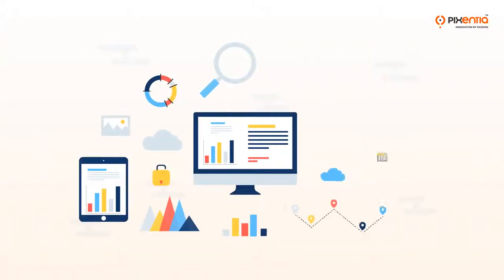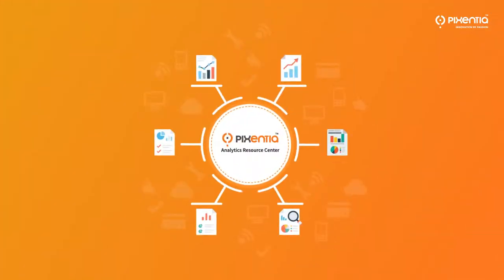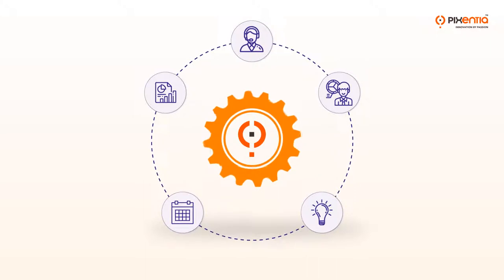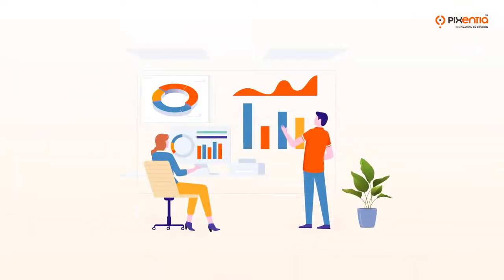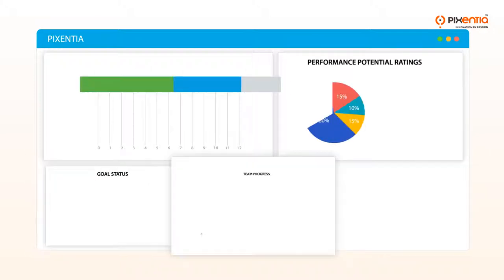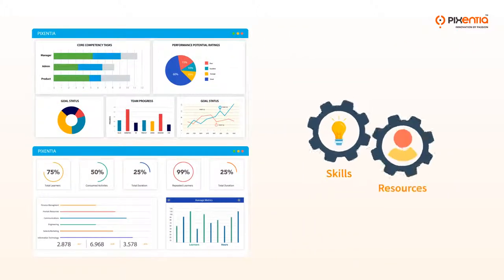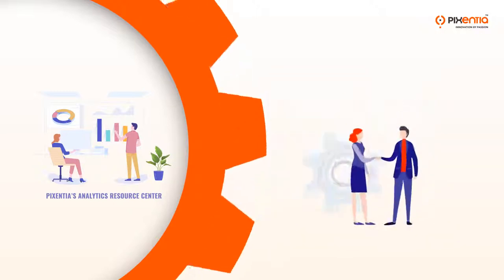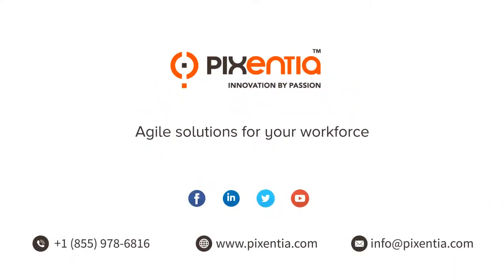Cornerstone Analytics Resource Center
Struggling to become a data-driven learning organization? Learn how Pixentia Analytics Resource Center for your Cornerstone LMS can help you manage all or any part of your reporting and build your reporting library.